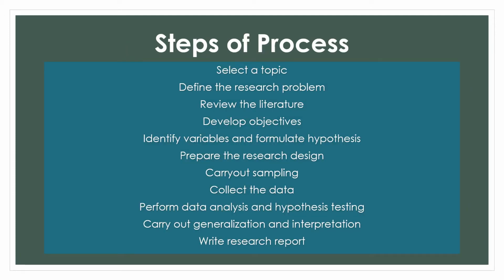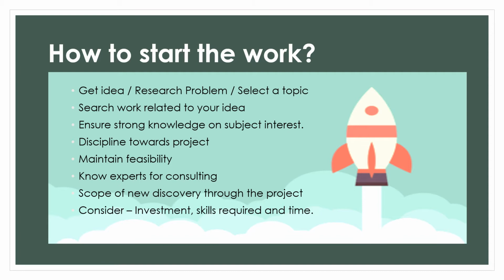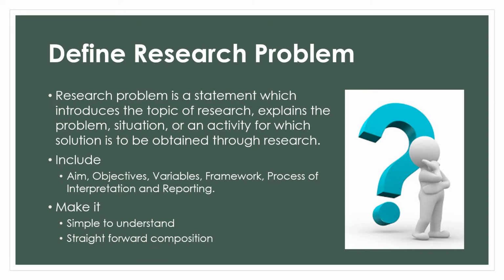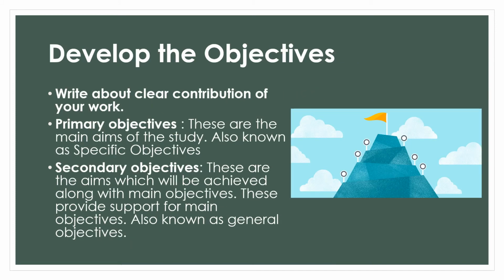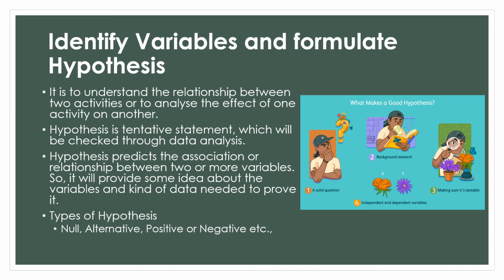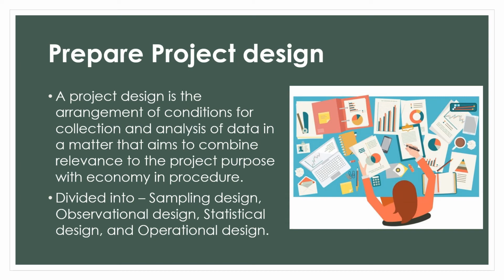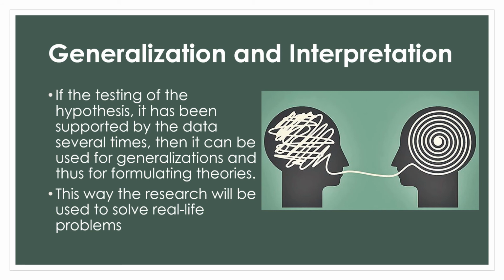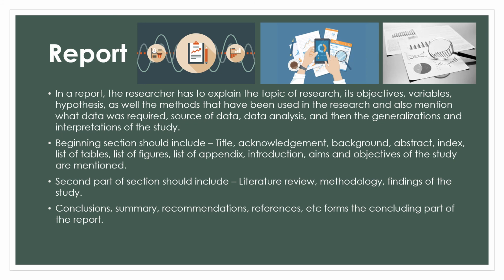Guidance on Research Project for Graduate and Post Graduate Students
This video is made to help graduate and postgraduate students who need to submit their research project or dissertation work at the end of their academics during the course. It contains details and discussions on how to start the work? framing research problem, forming objectives, finding variables, formulating a hypothesis, data collection, data analysis, interpretation of data and report writing.

This video is also helpful to budding researchers who want to do research but lacking sequential guidance towards the approach, want to publish a research article or research paper on their idea.

Further videos on the format of composing a thesis or research paper or research project will be explained.